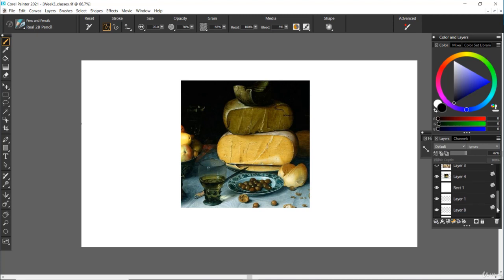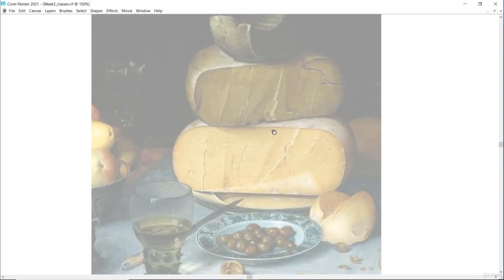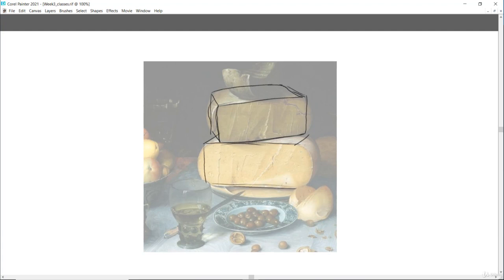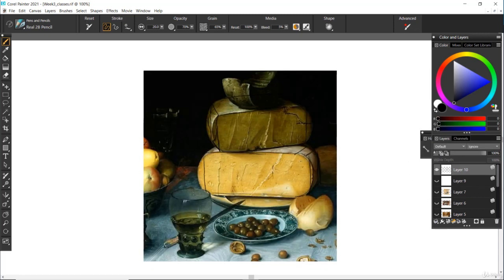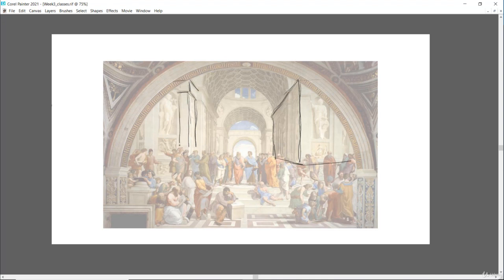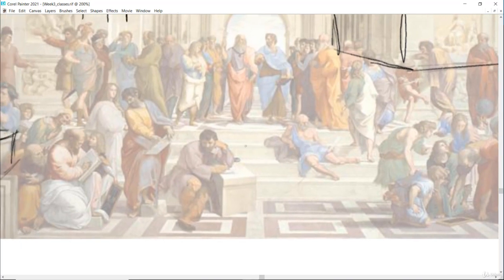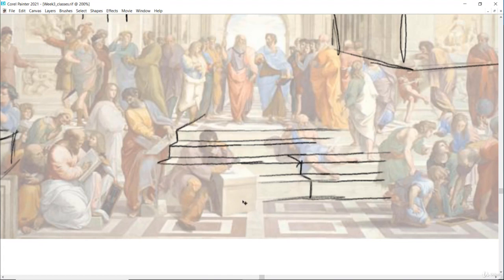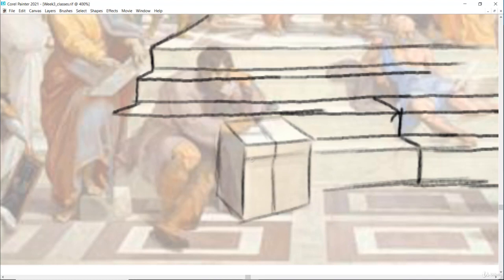Week 4 Class 2 Understanding the box form clearly by tracing over some paintings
Box forms Continue.